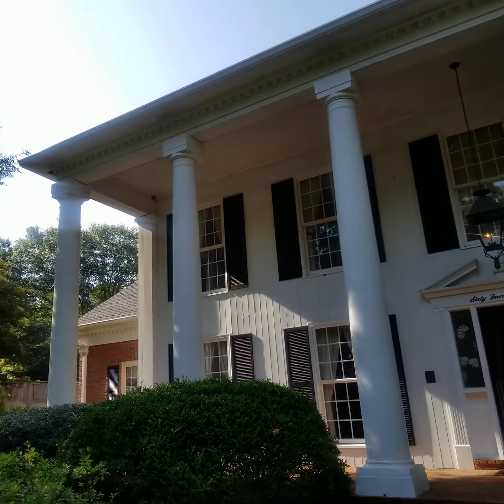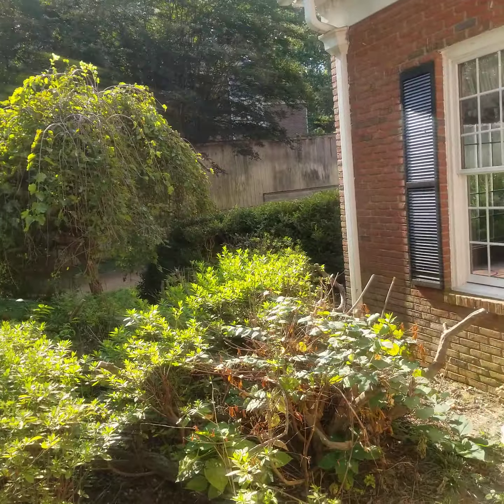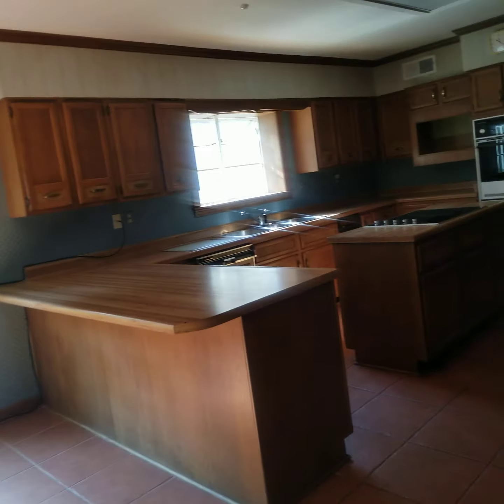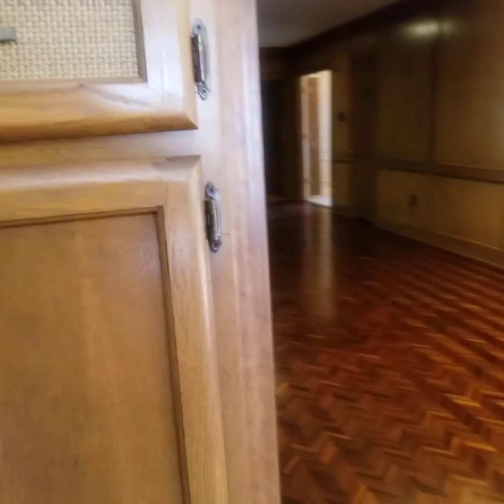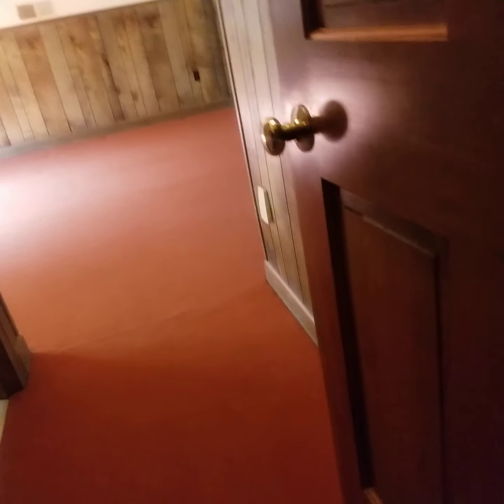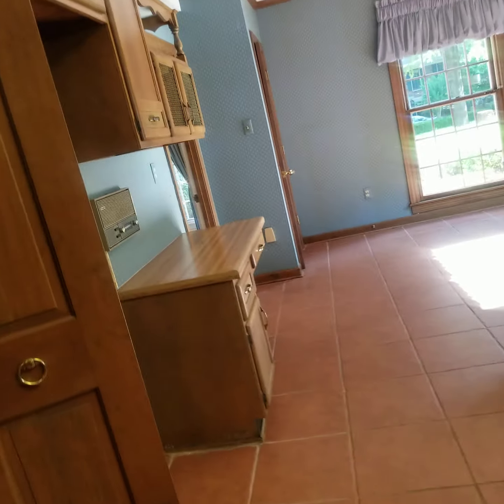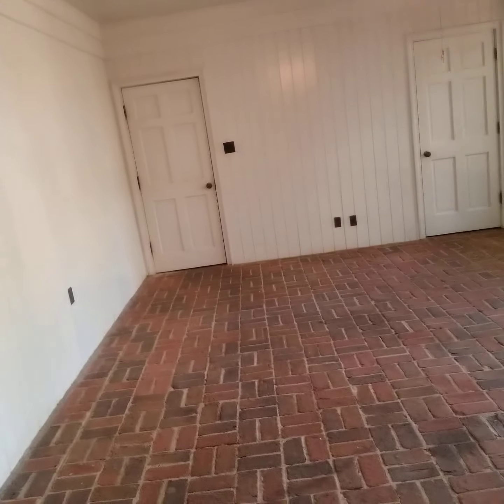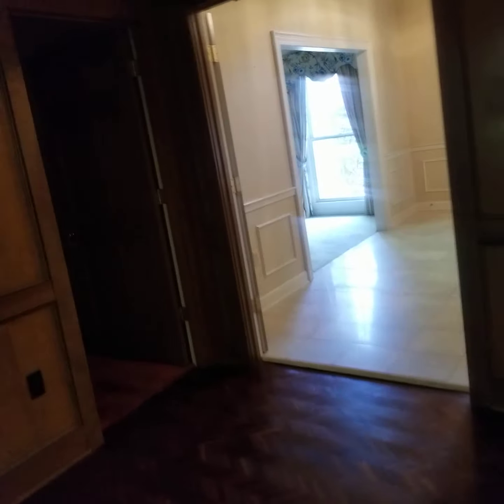River Tide 1 of 2 take 2